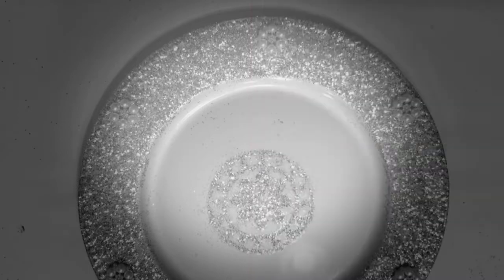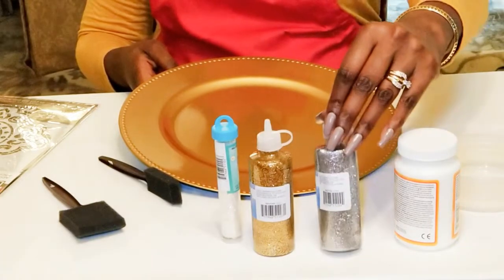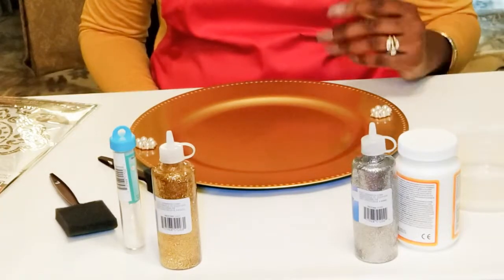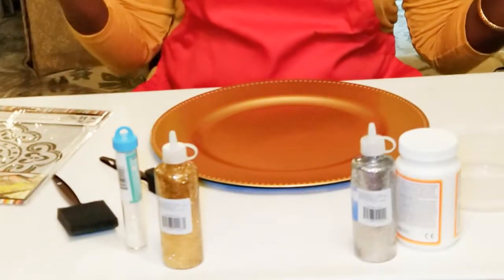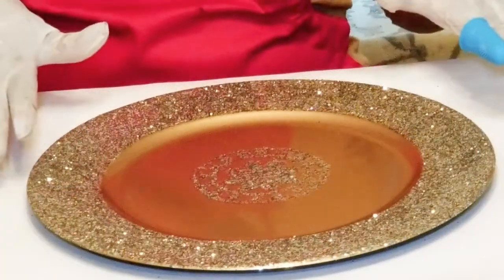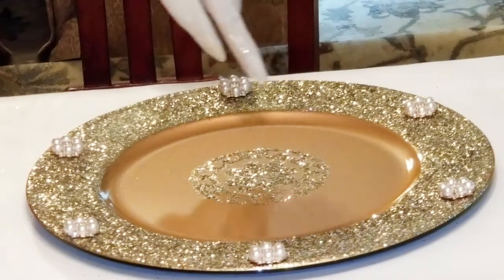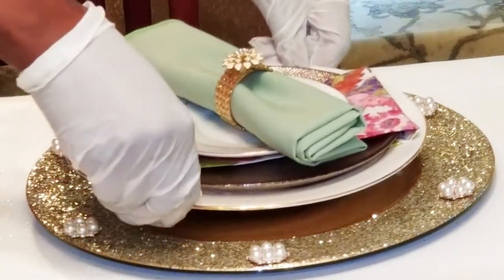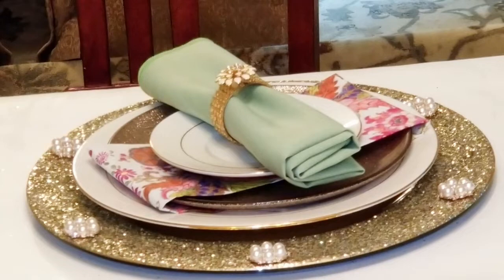DIY Dollar Tree Charger Plates // For The Holiday Season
Hi Guys! 💖 Today I will DIY Dollar Tree Charger Plates For The Holiday Season.  I hope you enjoy. I love What I Do and I Do What I Love. 💖

**Address**
Creative Glam

Canon EOS T7i DSLR Kit:

Lighting Kit:
//amzn.to/2Fow9yS